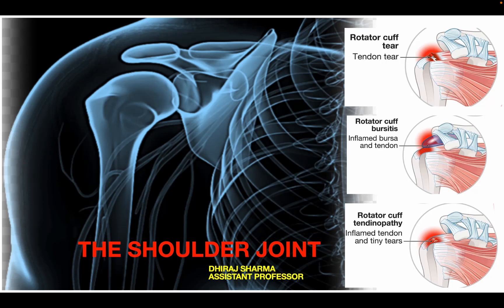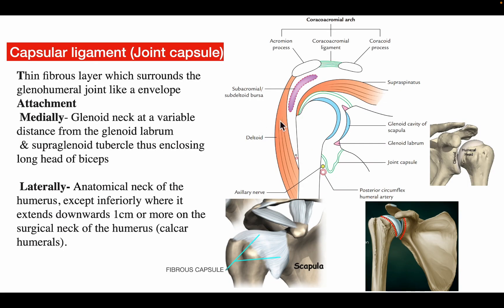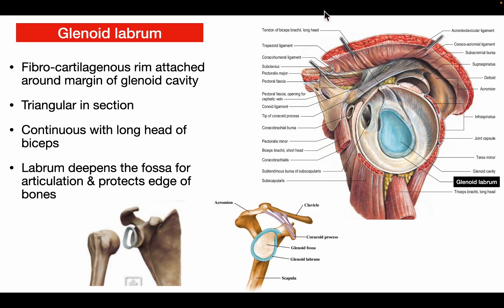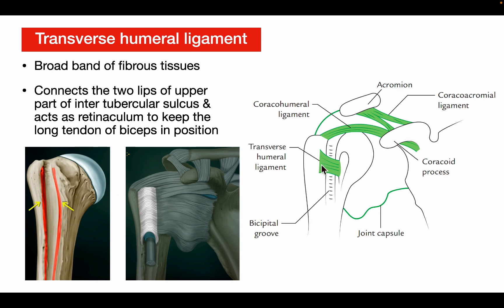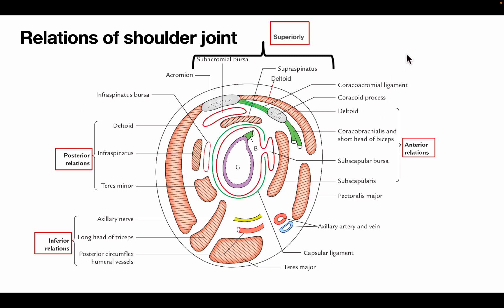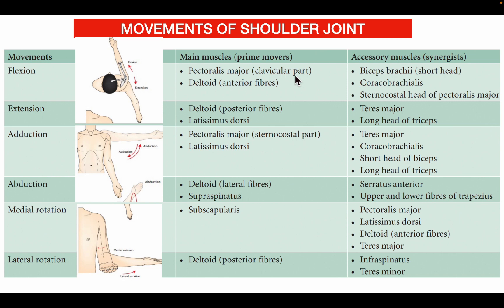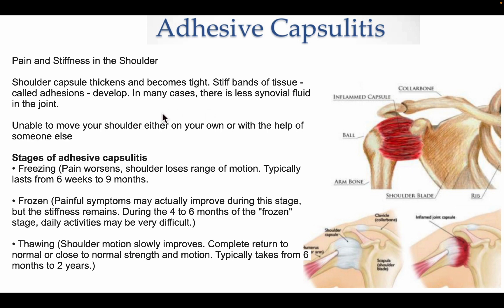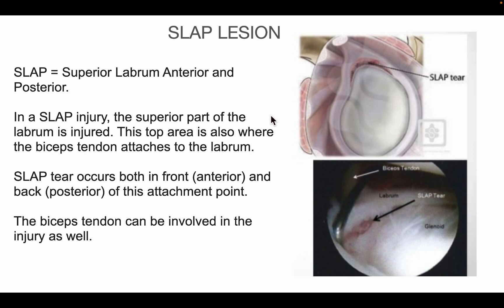shoulder joint || Anatomy of shoulder joint || Ligaments of shoulder joint || 3D anatomy shoulder jt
shoulder joint
Anatomy of shoulder joint
Ligaments of shoulder joint
3d anatomy of shoulder joint